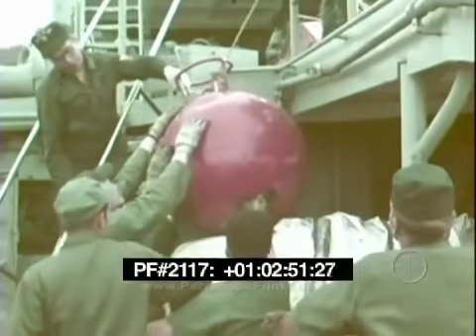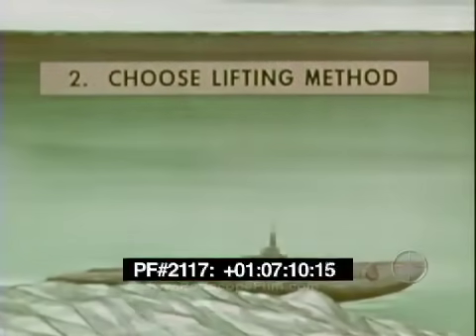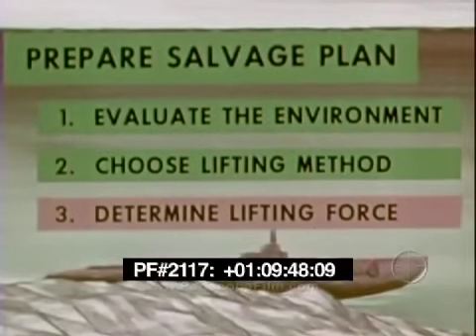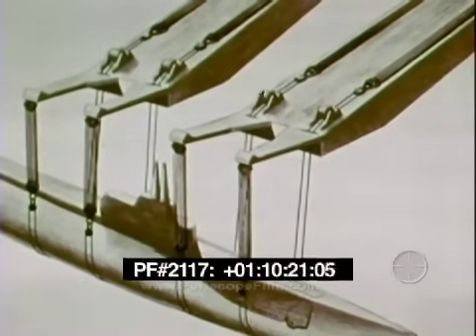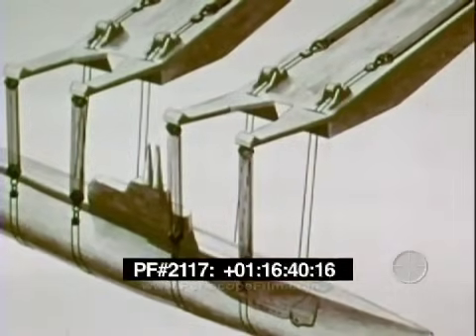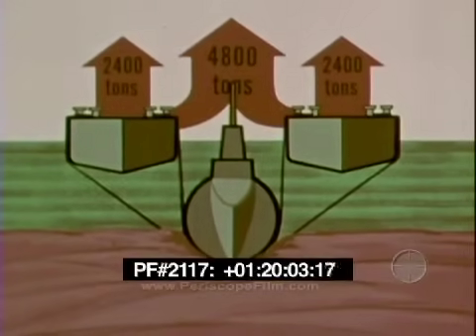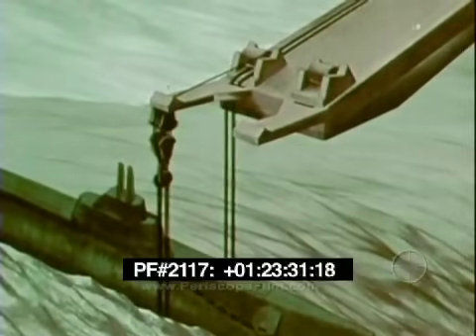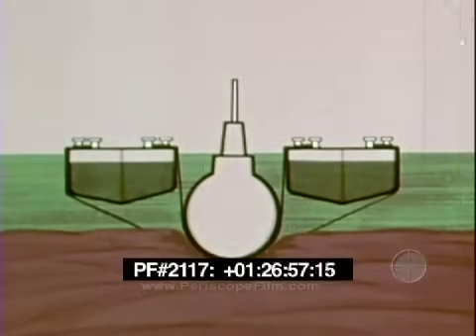SUBMARINE SALVAGE U.S. NAVY TRAINING FILM USS HOIST (ARS-40) SUNKEN SUBMERSIBLE 2117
The short U.S. Navy training film Submarine Salvage shows the process Navy salvage crews use to retrieve sunken submarines. The submarine shown being salvaged appears to be a WWII boat; the techniques shown probably would not work with a modern submarine due to the size of these vessels.

The film begins with a submarine sinking and the rescue of the ship’s survivors. Rescuing survivors is the only goal immediately following the sinking of a submarine. Once all survivors are rescued, the Navy’s next objective is salvaging the ship (02:23). Specialized equipment is used by salvage forces (02:45); however, depending on the operation, different equipment and methods are required for a successful salvage operation. Regardless of the various factors, three basic principles or steps are consistent for salvaging submarines: prepare a salvage plan, rig for lift, and execute lift. The first, prepare a salvage plan, includes evaluating the environment, choosing an appropriate lifting method, and determining the required lifting force. Officers gather information they need to formulate their salvage plan, operating out of the shipyard where the sunken submarine was built (03:41), giving them access to the engineering plans and other details of the ship. The ocean bottom is taken into account as the ocean environment is examined. Depth plays a role as to what divers can accomplish, and weather is also a factor that must be considered. Planners must also know the state of submarine, which comes from interviews with survivors and communication records from the ship. Shipyard managers assist the planners in what needs to be done to make the sub airtight, if possible. A diver is then sent down (06:24) to survey the ship and gather on-the-spot information, most importantly whether the hull is partially buried or not. This allows for planners to determine the lifting method. The different lifting methods are: patch and pump (07:41), pontooning (08:30), self-lift, and lift ship (08:55). Patch and pump is the most common, but it requires the most diver time. Pontooning is the only practical way to lift in deep waters (up to max depths of 300 feet). Lift ship is usually only performed in shallow water. Depth and time requirements determine which method should be used. Lifting force (09:57) involves taking into account displacement and mud suction to calculate the lifting force required to raise the sub. The salvage ship moves out to prepare to raise the sub (11:06). The second step is to rig the sub for lift by placing wires under the hull. Sometimes tunneling is required to accomplish this. Divers can also set wires via lancing. A chain sling (13:38) is used to cradle the sub during lift. Prior to the lift, the sub is made to accommodate as much self-lift as possible. Divers prepare by rehearsing each step and conducting every test necessary on a sister ship (15:40) so they will know exactly what to look for and do. The third step is executing the lift (16:56), which can be done by raising with pontoons, by liftship (stern lift or bellylift), or by self-lift. Pontoons are moved into the water in preparation for lift (17:08). The submarine is gradually lifted over several stages of lifting to shallower depths. Lifting ships, such as YHLCs (19:16), the Navy’s heavy lift ships, can be used to pick up a sub. This must be done in pairs, and can lift via a bellylift or a stern lift. The submarine is lifted to the surface (28:06) during the salvage operation using a pontoon lift. Though the Navy’s increase in submarines comes with an increase in accidental sinking, well-planned salvage operations make it possible to retrieve sunken submarines and minimize Navy losses.